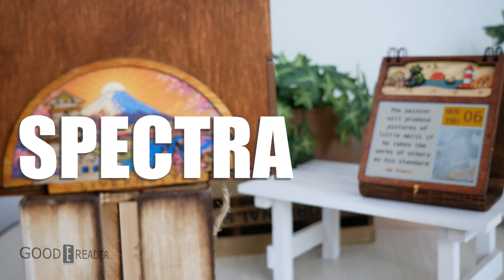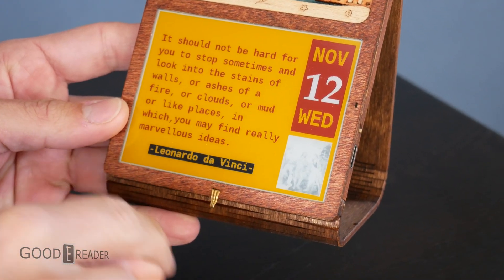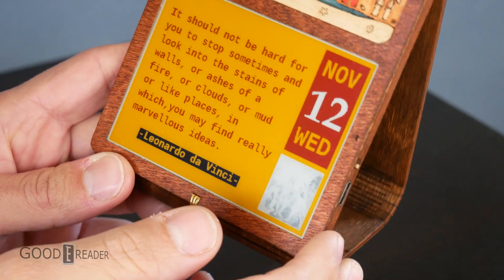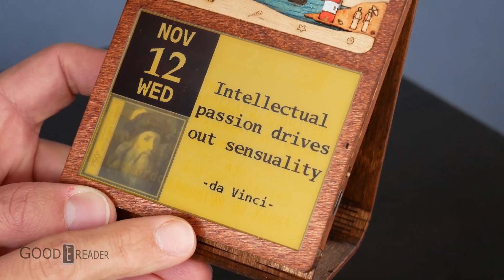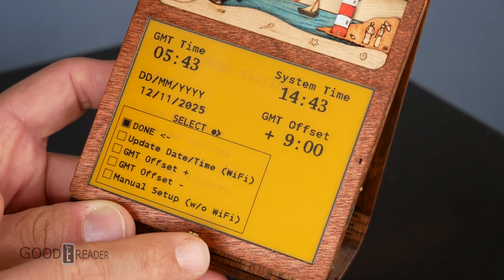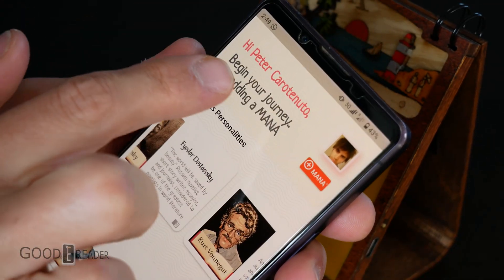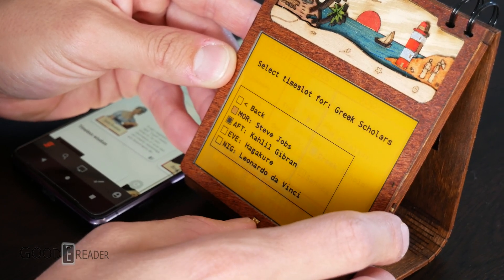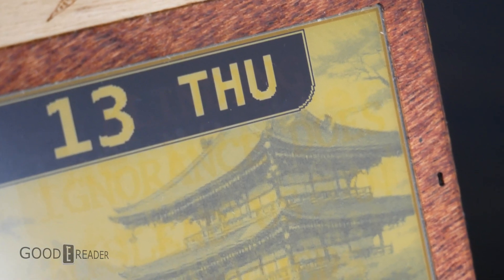EINK Spectra is here and you can buy it | Livecraft Mana Clue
Basically the first and only usable Spectra-enabled device on the market.